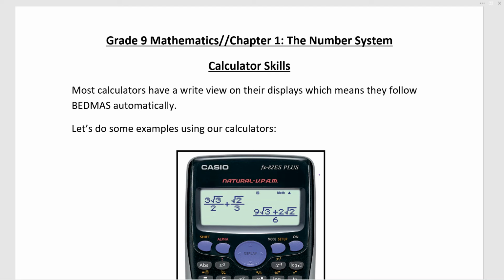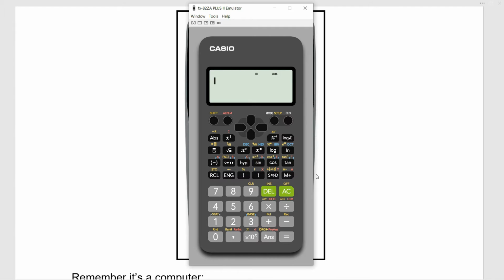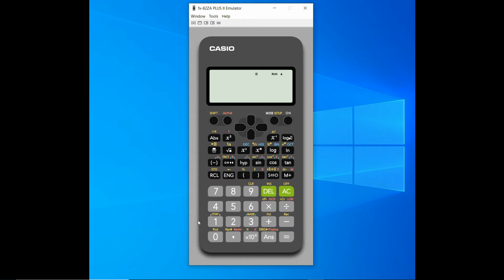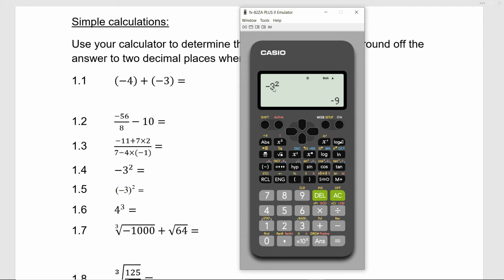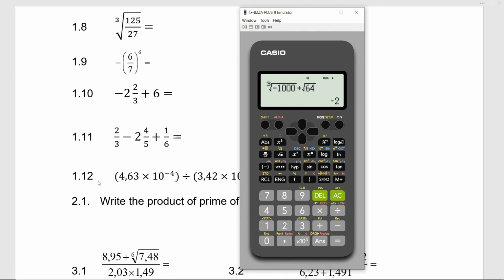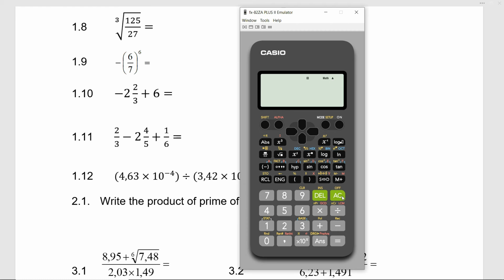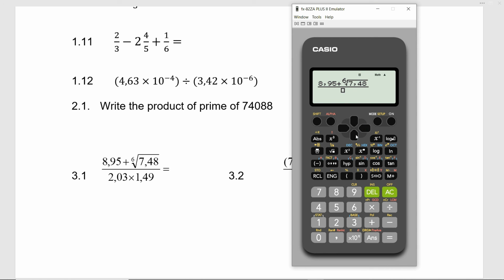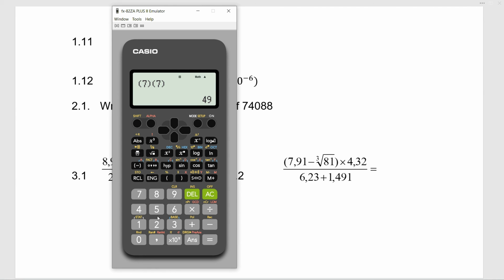Grade 9 Calculator Skills Casio fx 82ZA